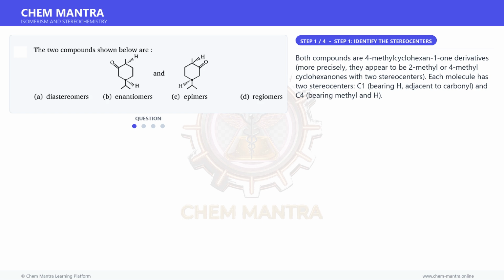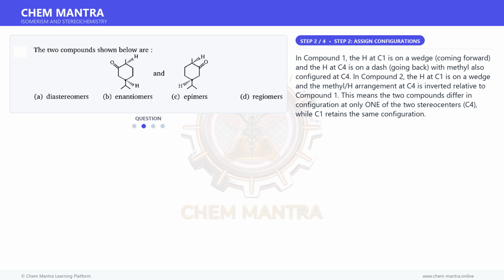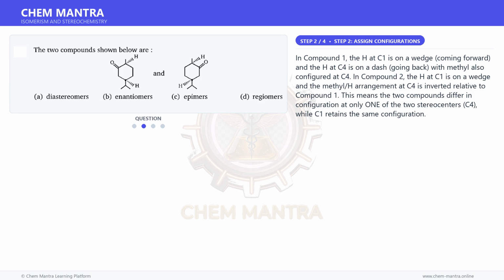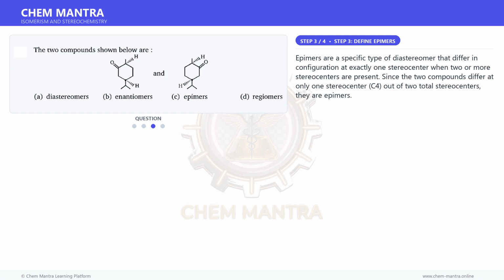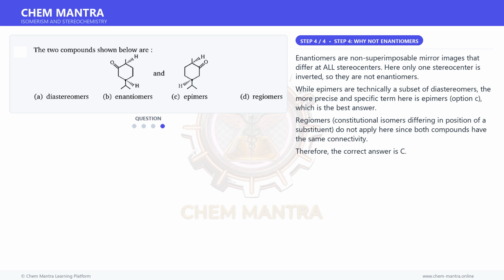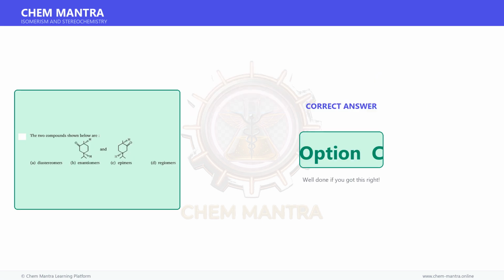Therefore, the correct answer is C | Isomerism & Stereochemistry | JEE Chemistry | Chem Mantra